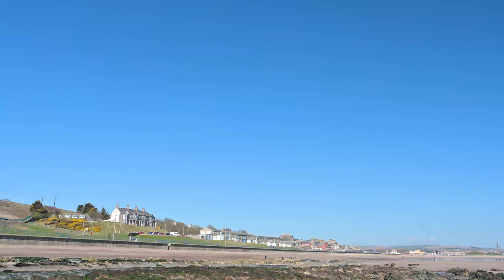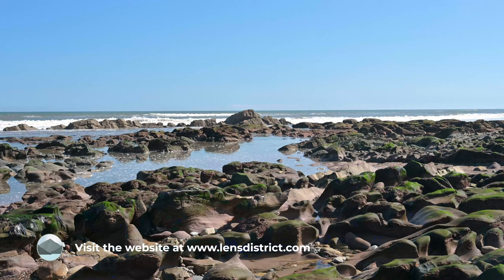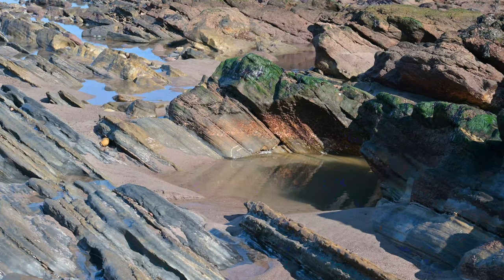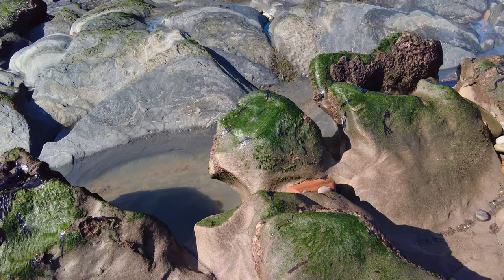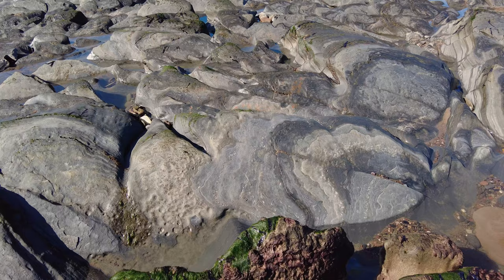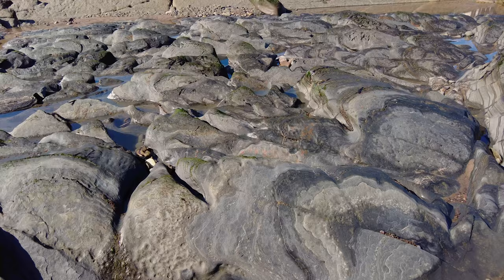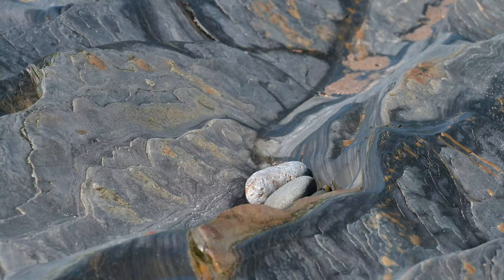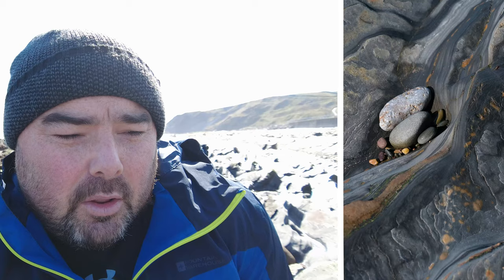ABSTRACT PHOTOGRAPHY - The Northumberland Coast PT 2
I'm back out shooting some coastal abstract photography from the wonderful Spittal Beach in the 2nd part of my Northumberland trip. Harsh light and blue skies dictated I change my original plans, which wasn't a problem as I ended up thoroughly enjoying my morning here.